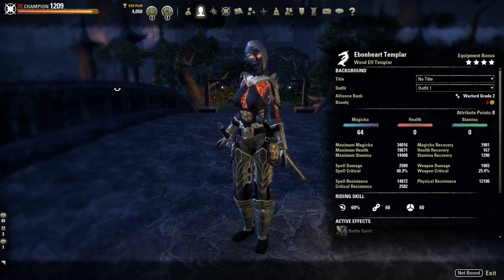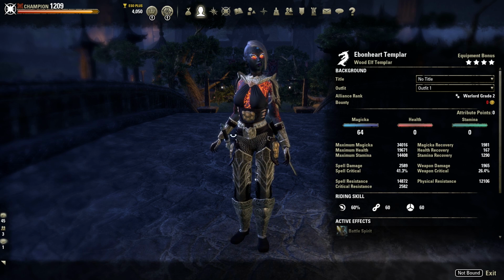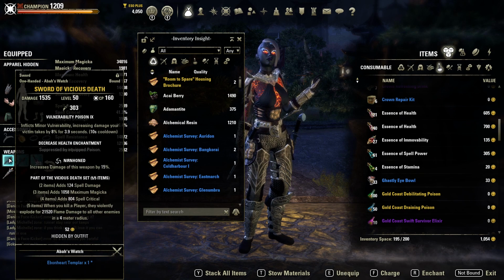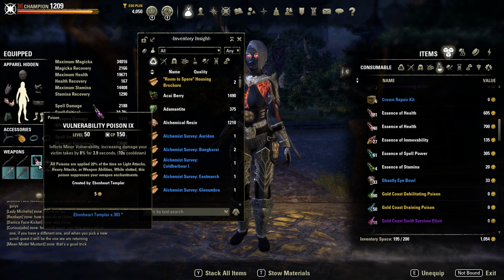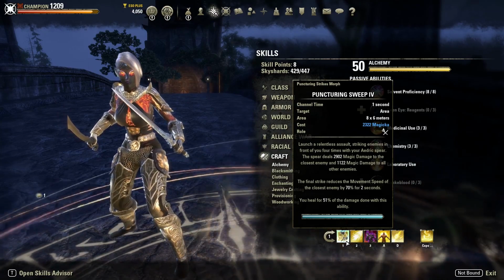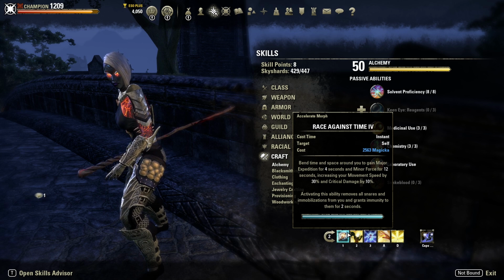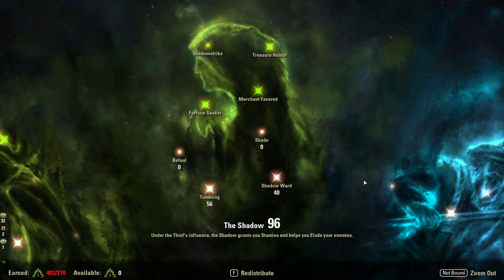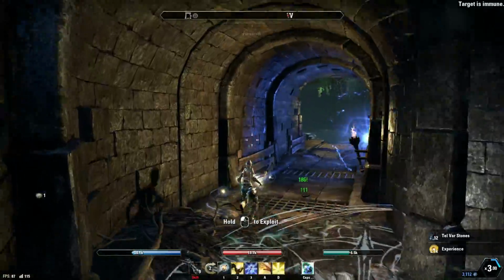Bombplar 💥 Magicka Templar PvP Build & Gameplay - ESO - Scalebreaker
A variation of the Godplar spec that's a touch more... explosive.. Hope you guys enjoy!!